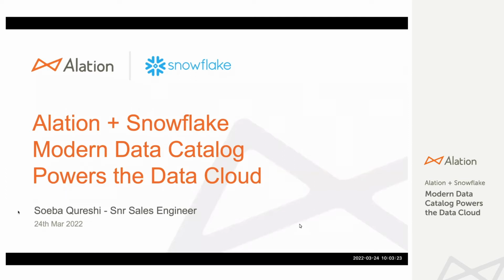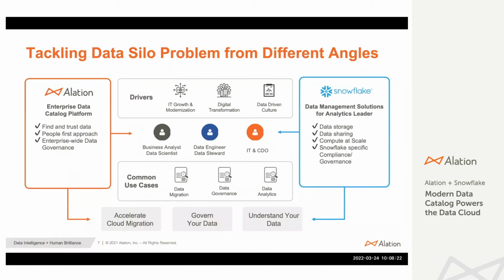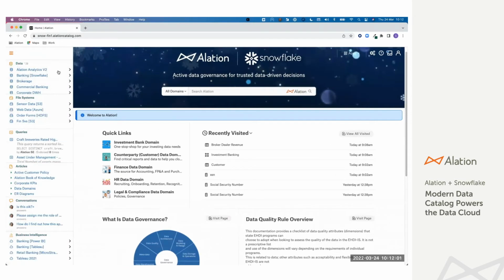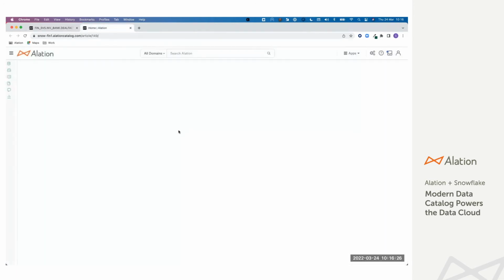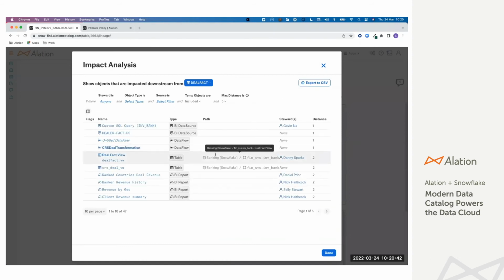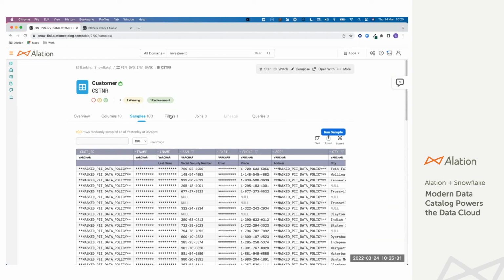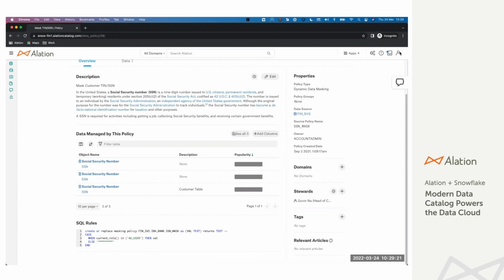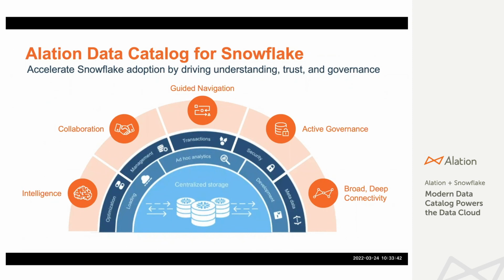Snowflake Alation: Modern Data Catalog Powers the Data Catalog